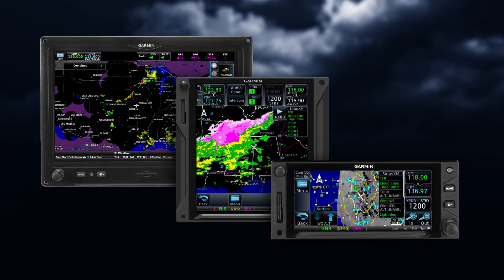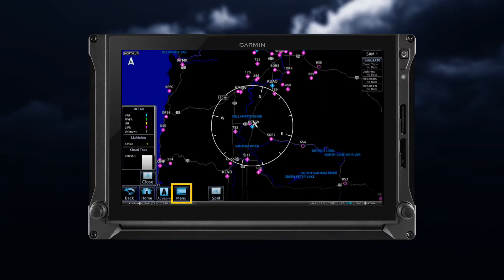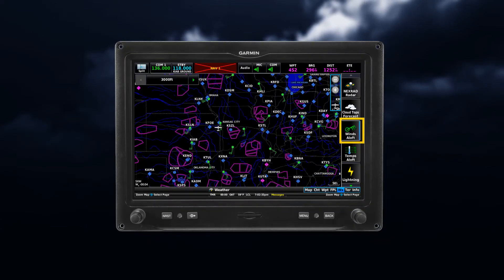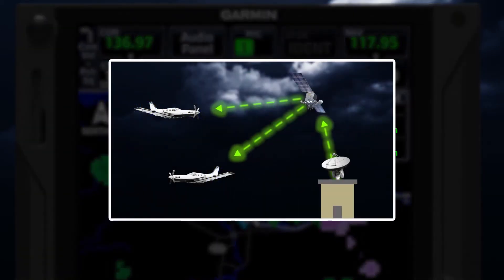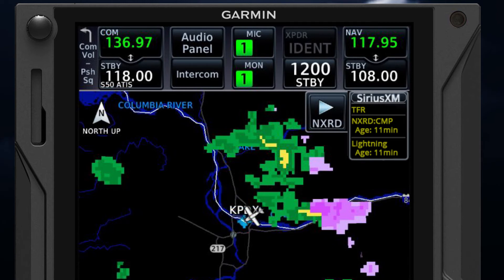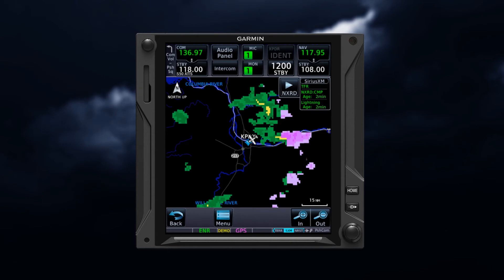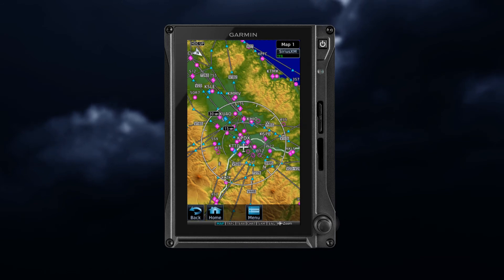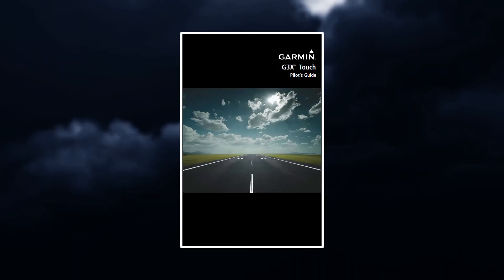Retrofit Navigators and Displays | How to Use SiriusXM & Garmin